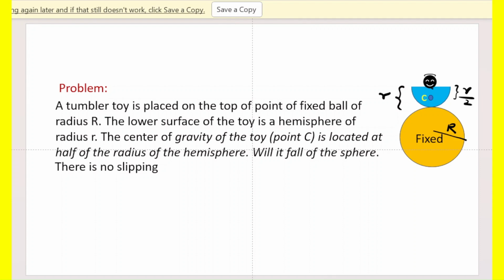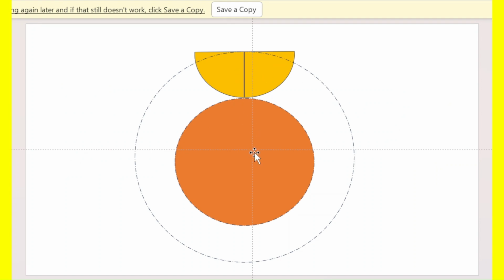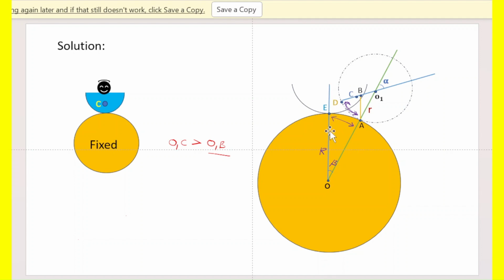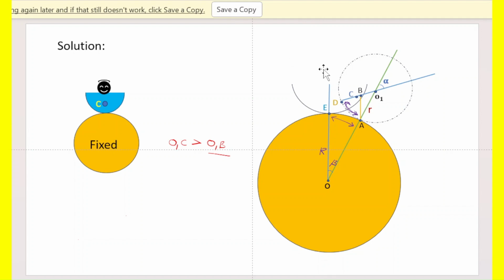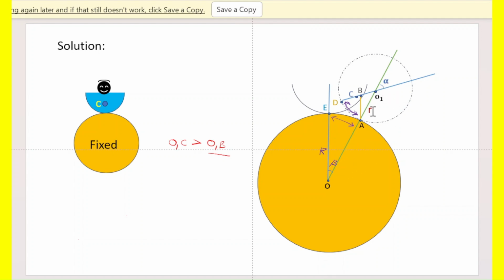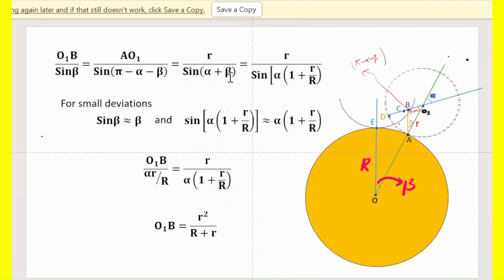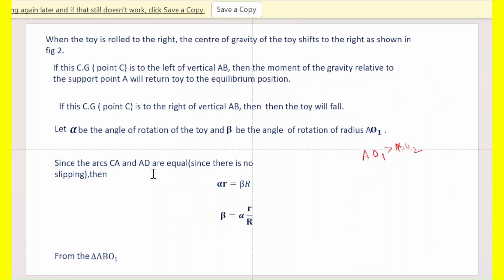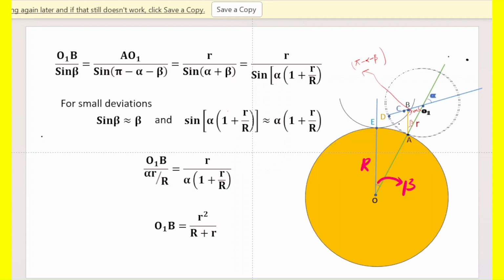CLASS 11-PHYSICS - ROTATORY MOTION FOR JEE ADVANCED/NEET MEDICAL PHYSICS WIITH SEBBI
CLASS 11-CHAP 4 JEE ADV/NEET-2004 - CIRCULAR MOTION - VELOCITY ACCELERATION AND CENTRIPETAL FORCE
   • CLASS -11-CHAP- 4 JEE ADV/NEET-2004 -...

JEE ADVANCED - DISTANCE BETWEEN CHARGES CIRCULATING IN PARALLEL PLANES
   • CLASS -12-CHAP- 1-JEE ADV- ELECTROSTA...

Electrostatics | Electric Field and Charges | Best formulae revision for Electrostatics | How to revise Electrostatics ? |  Formulae to learn in Electrostatics for JEE Main | JEE Physics Formulae revision series | Best JEE formulae revision | Learn Electrostatics concepts in less time | Coulombs Law Formula | Dipole Moment | Electric Potential | Conservative Forces | Potential Energy | All formulas of Electrostatics | Most important formulas for JEE Main | Electrostatics One shot | Electrostatics Quick Revision